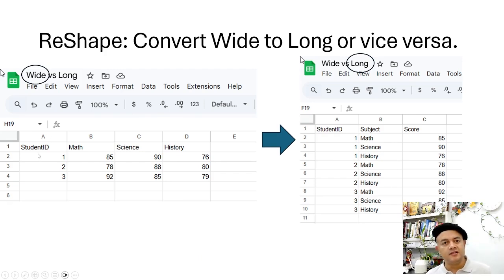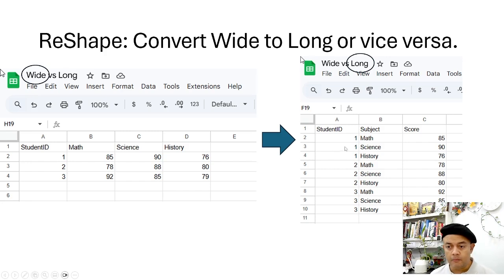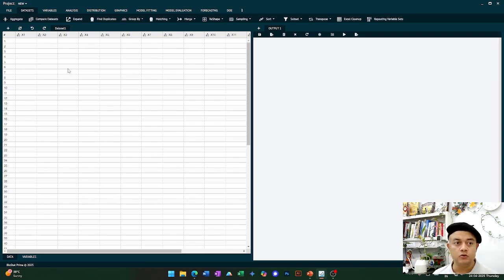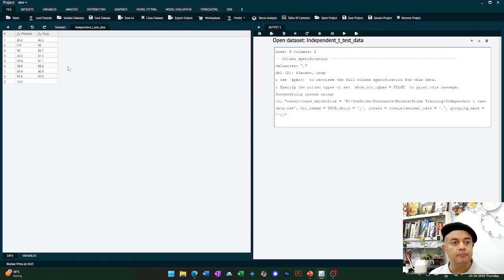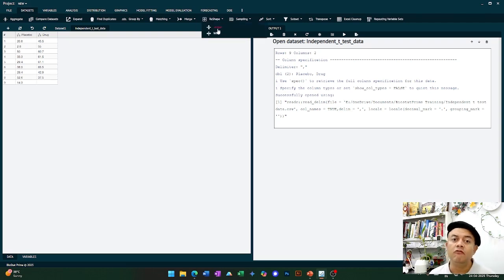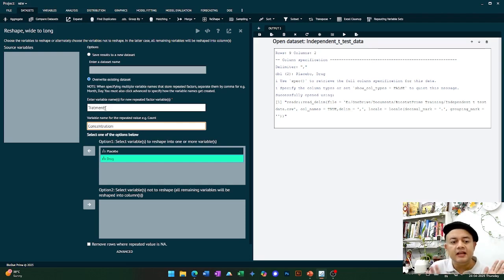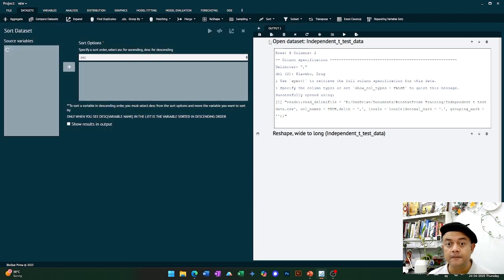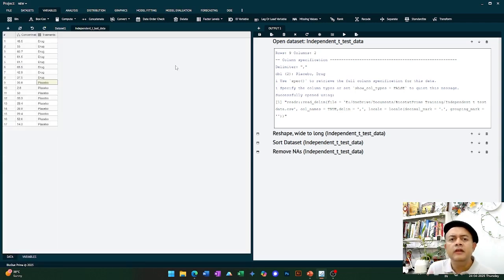BioStat Prime - Interface, Importing from Excel and Reshaping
Unlock Your Potential With BioStat Prime.

In this video, we take you inside the BioStat Prime interface and walk you through your first steps with the software. Whether you're new to statistical tools or switching from spreadsheets, this guide makes getting started easy and intuitive.

🔍 What you’ll learn:
✔️ Navigating the clean, user-friendly interface
📥 Importing data directly from Excel in just a few clicks
🔄 Reshaping your dataset for different types of analysis

With BioStat Prime, managing and preparing your data is fast, smooth, and reliable — so you can focus on insights, not formatting.